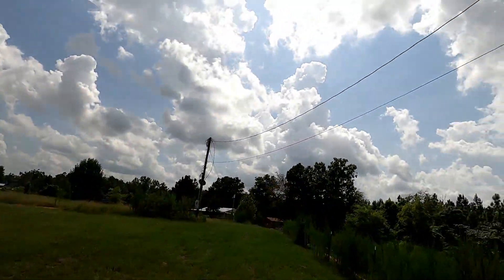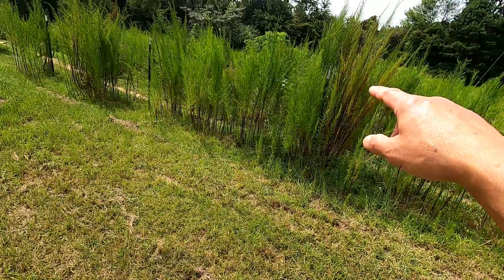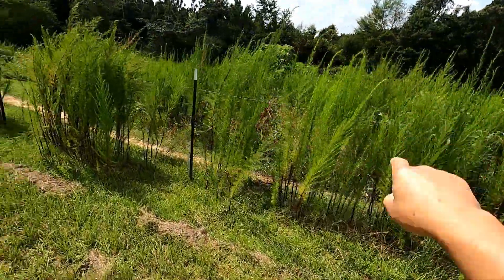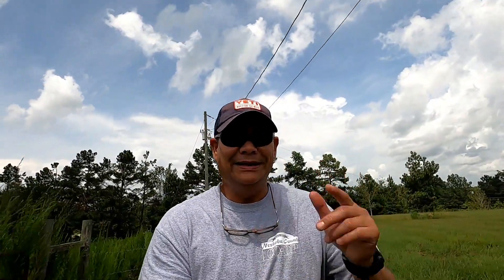They Said It's Way Too Hot, Leave It Alone Dan!!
A few months back I had some some storms and high winds come thru the property which caused my partially built hay loft to collapse!!  They said it's way to hot to start working on the barn, they also said leave it alone Dan lol!!
In today's video, I'm gonna update you & y'all on what I've doing this week here at the home in the sticks!!
Dan